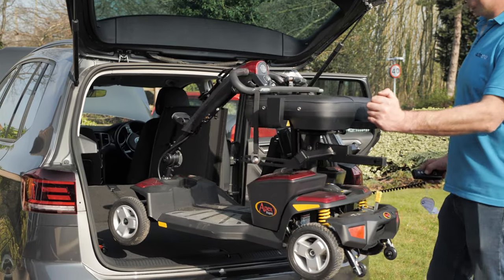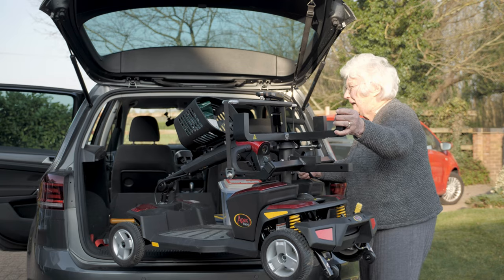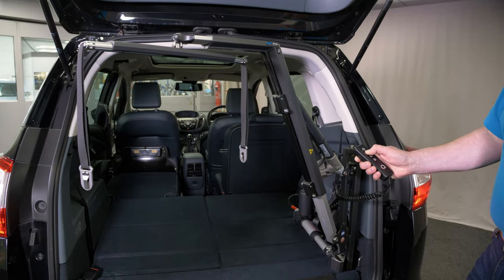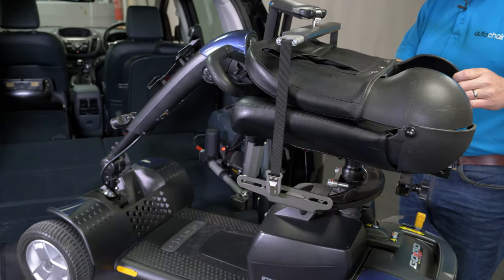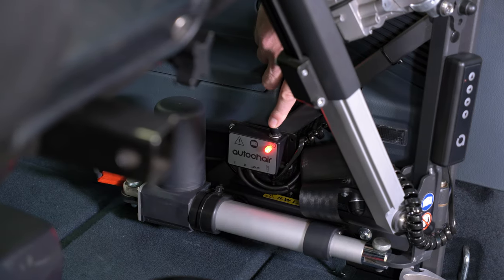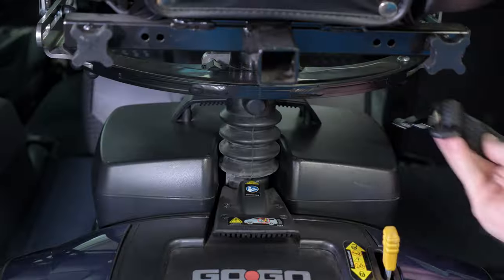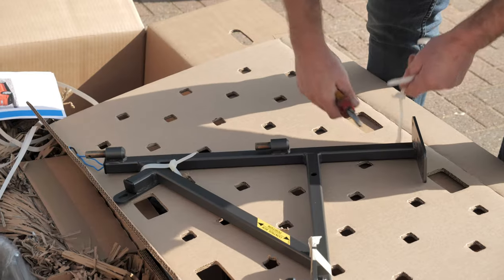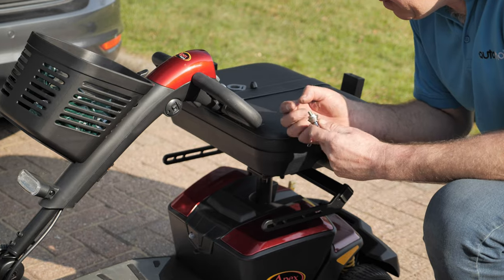Boot Hoists | Wheelchair Storage from Mobility in Motion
Car Boot Hoists will lift your scooter, wheelchair or powerchair and load it into the boot of your car all at the touch of a button.

For more information about Boot Hoists, Wheelchair Storage, and other vehicle adaptations, speak to one of our experts by webchat, online enquiry, or by phone.

Vehicle Adaptations Enabling Independence
Mobility in Motion.

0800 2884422